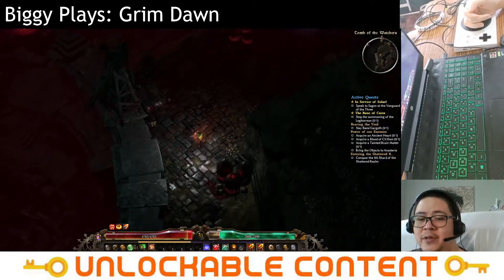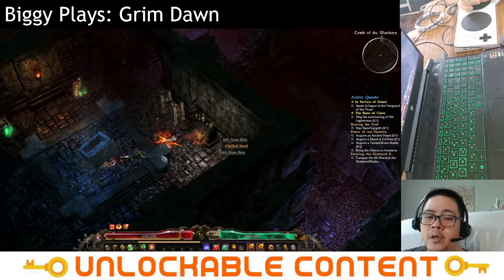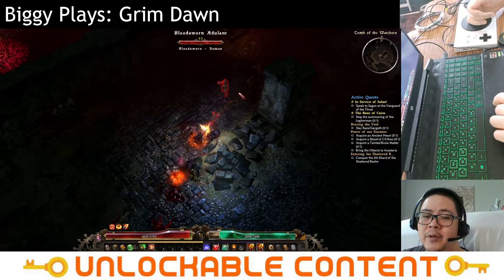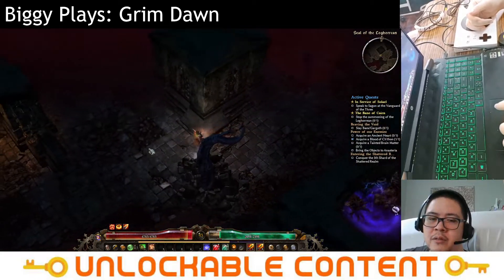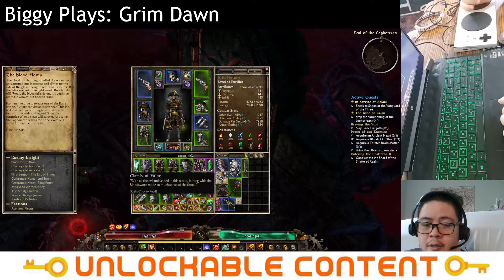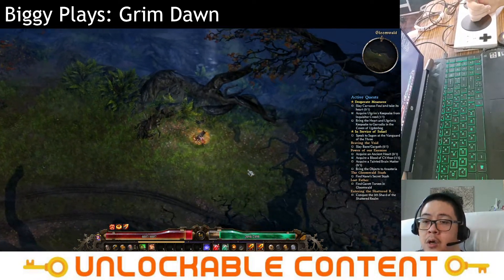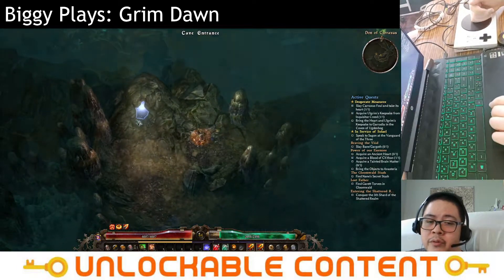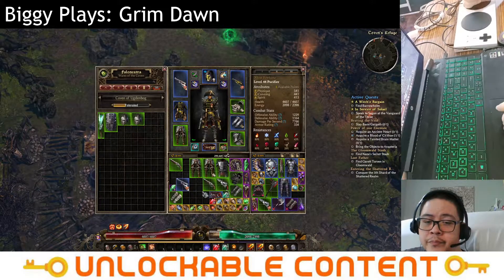Act 4 and Coven's Refuge - GRIM DAWN - Ep.19